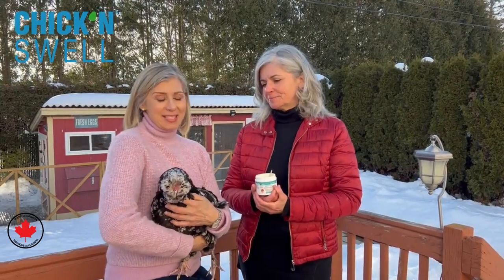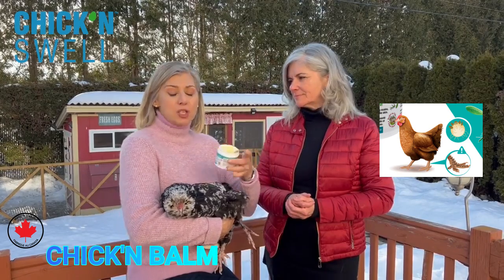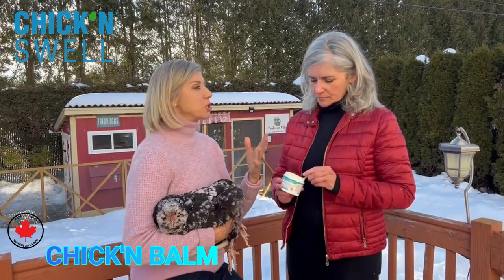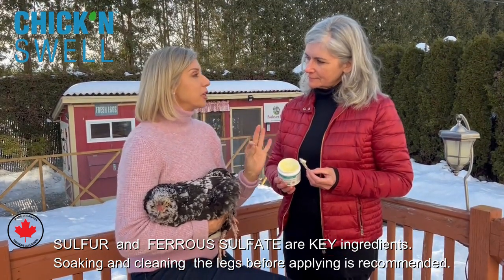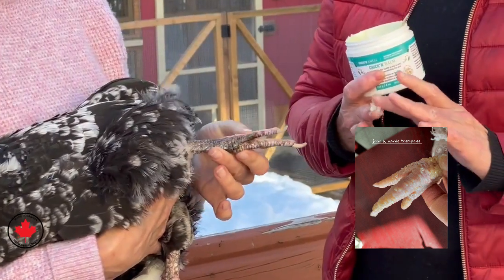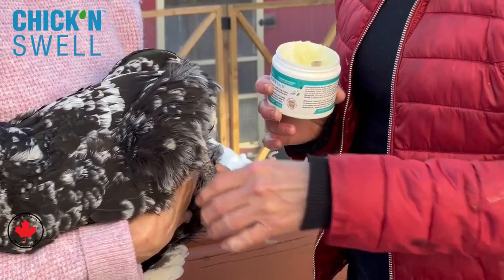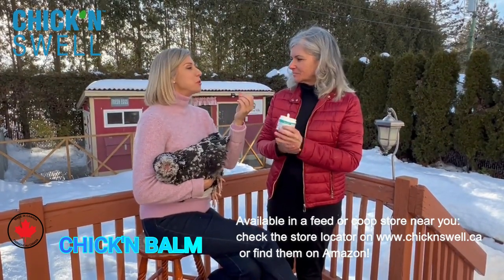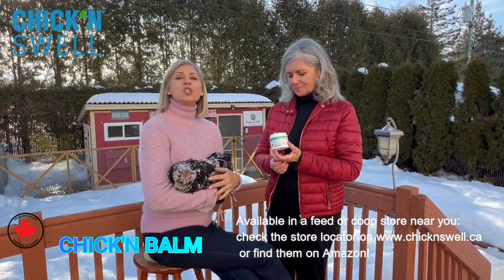CHICK'N BALM ( English version)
Chick'N Swell™ offers a line of vitamins, supplements and natural essential oil products specifically developed for the maintenance of overall chicken health. No egg or meat withdrawal required. Safe to use every day. 100% natural. Recommended by veterinarians and used by large producers and industries.